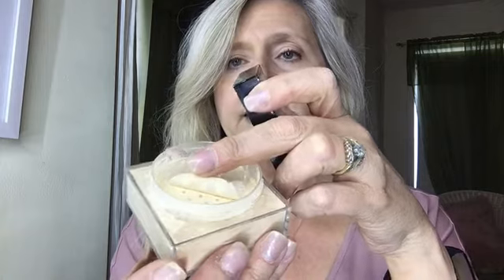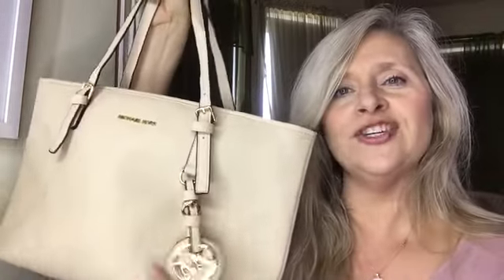Lorac Micheal Kors Quay Australia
Quay Sunnies (mine are Black and Gold